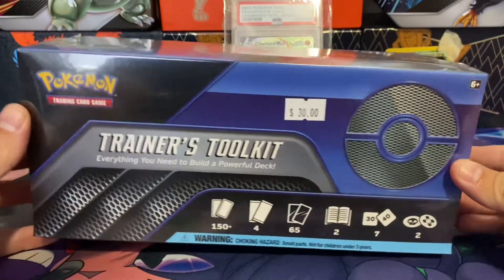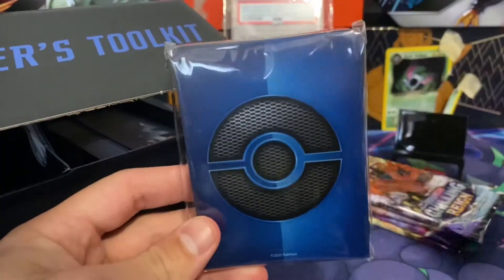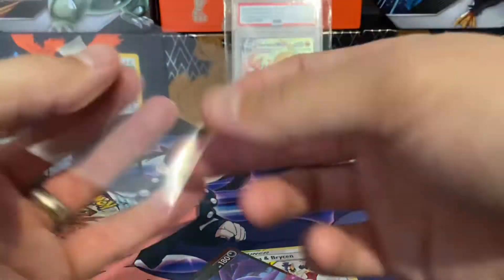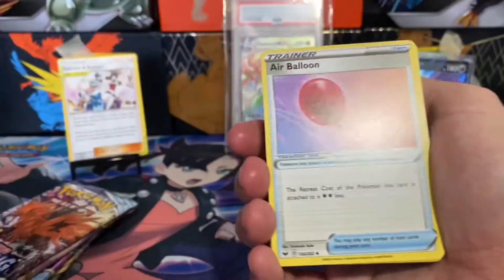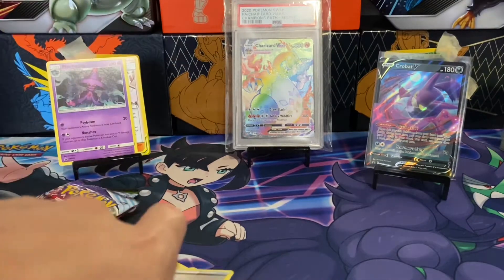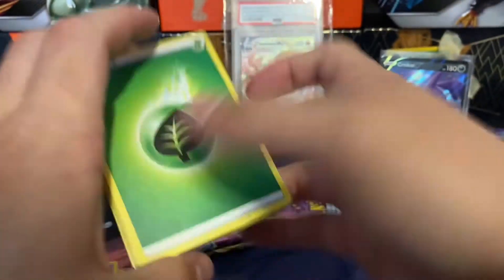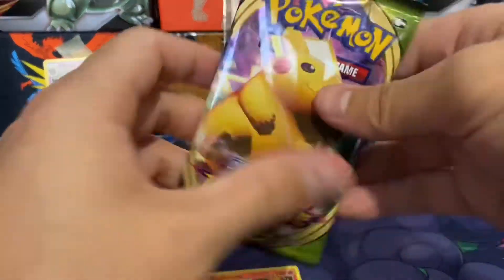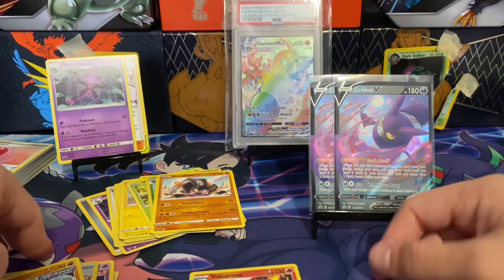*NEW* Trainer’s Tool Kit Opening!!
*Prices as of 22 August 2021 on TCGPlayer.com and eBay sold listings.

Intro: 0:00
Box Opening: 0:50
Pack Opening: 5:50
Summary: 8:38

Trainer's Tool Kit 2021
$30 USD
- 50+ Cards to make a deck (Includes 2x Crobat Promos, 2x SM Promos)
- 100 energy cards including special energy
- 2x Chilling Reign Booster Packs
- 1x Vivid Voltage
- 1x SWSH Base Set
- 65x Card Sleeves
-  A deck builder's guide
- TCG Rulebook
- 7x Dice
- 2x Condition Markers
- 1x TCG Code card

In this video, I open up the newest trainer's tool kit. I mainly purchased this box for the box,  promos, and sleeves inside. Overall, I think it is a solid box for building a deck. Did you purchase one of these?